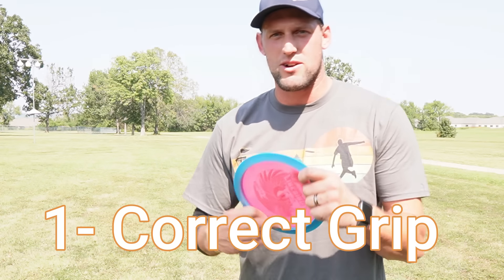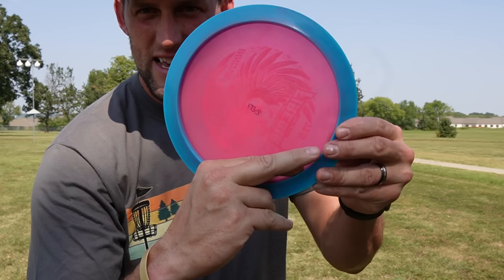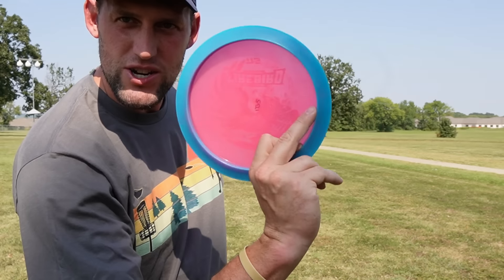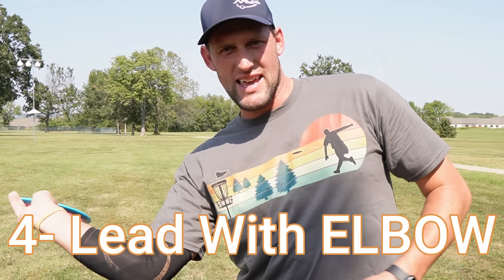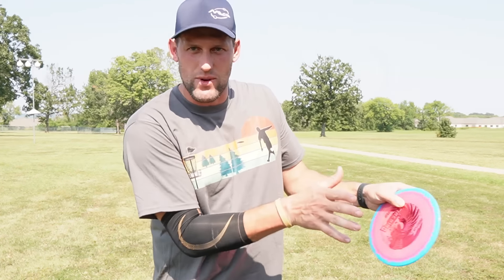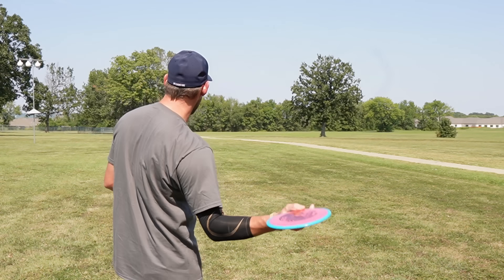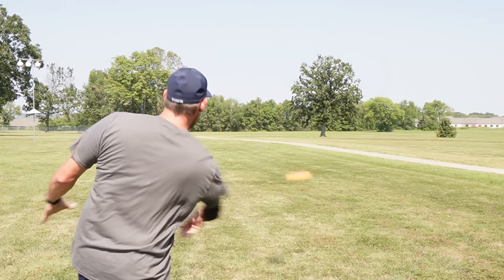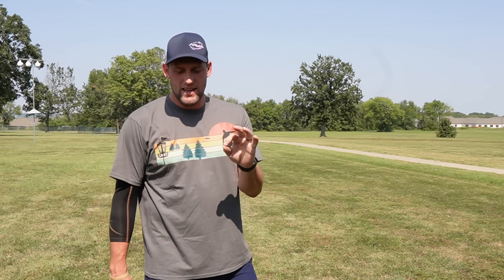How To Throw A EFFORTLESS Forehand || No WOBBLE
A GREAT start for those who have a hard time throwing forehands in disc golf. 4 simple tips, and explanations on how to get a clean release, and more spin on disc. Be CAREFUL with 4th point, don’t go out of your comfort zone and your flexibility.

0:00 Intro
1:17 Grip
2:45 Wrist
4:04 Correct Disc
4:20 Lead W/ Elbow
5:50 Drill
8:40 Be Blessed & Sub